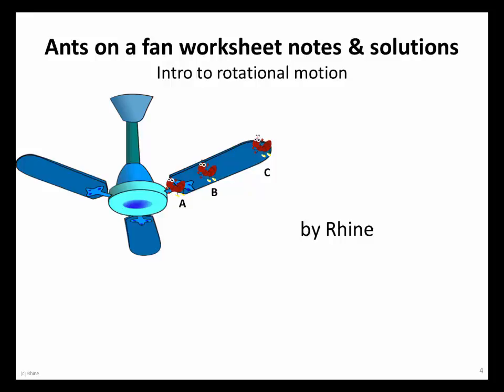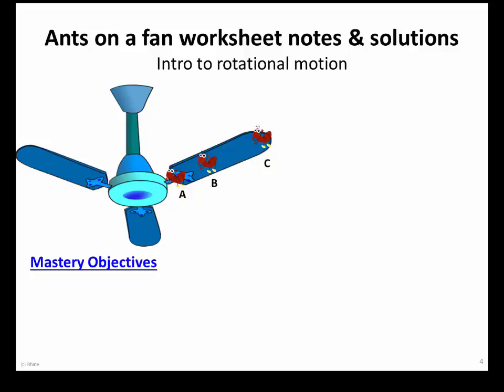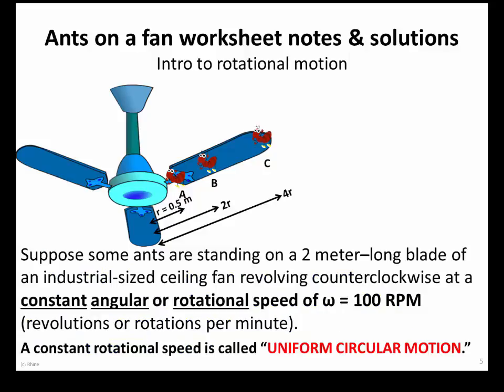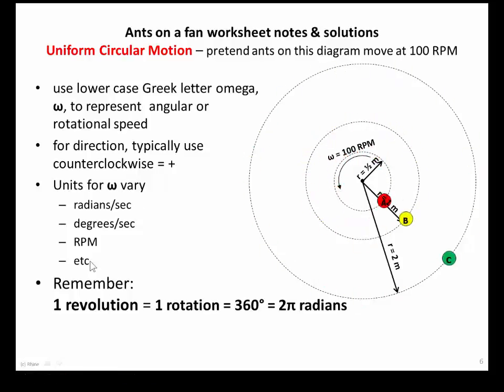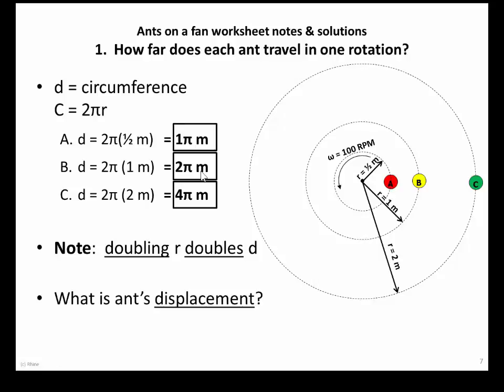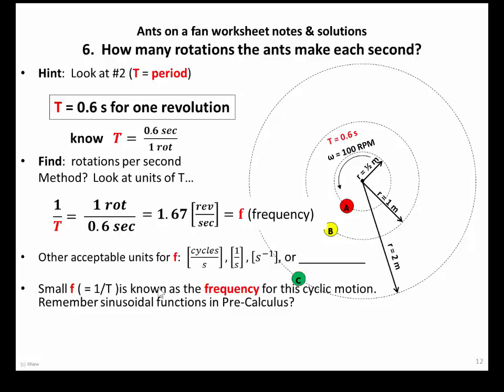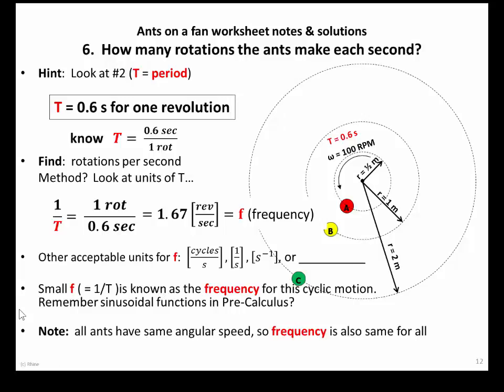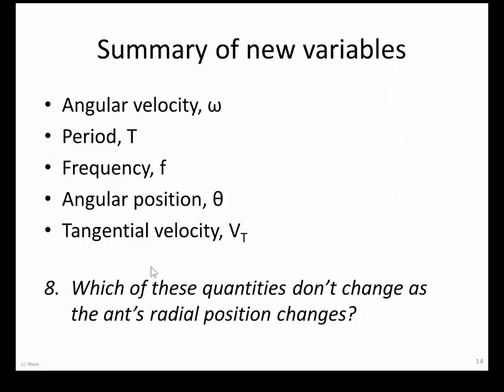Ants on a Fan - Intro to Rotational Kinematics and Uniform Circular Motion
Intro to rotational motion concepts